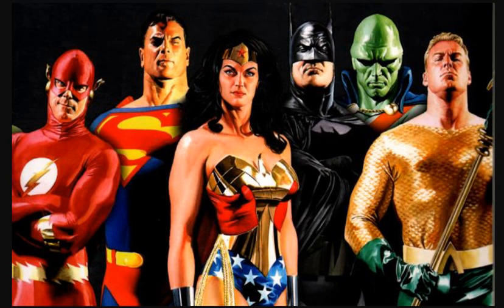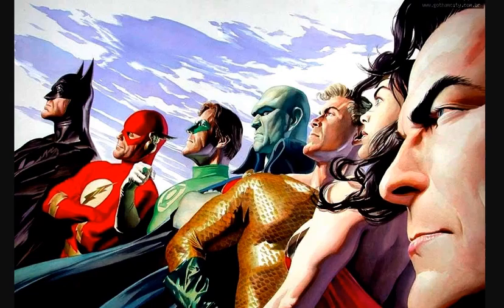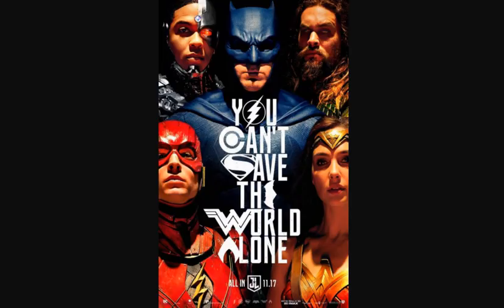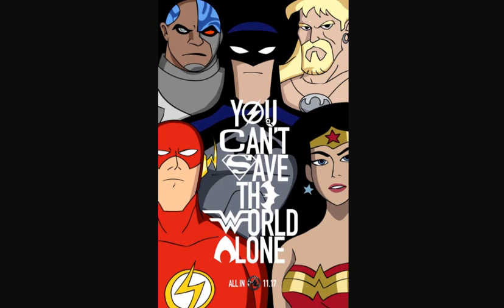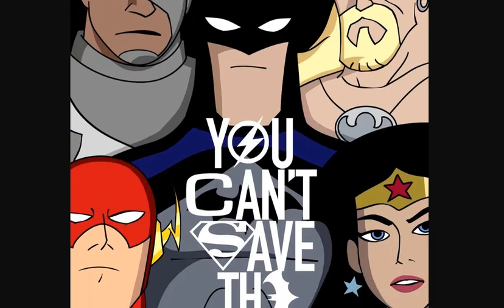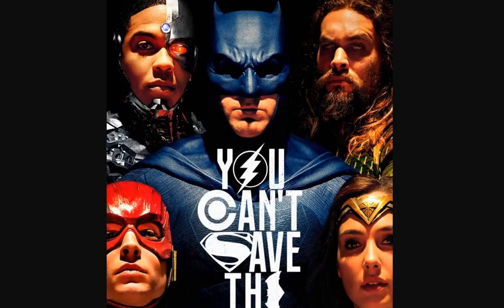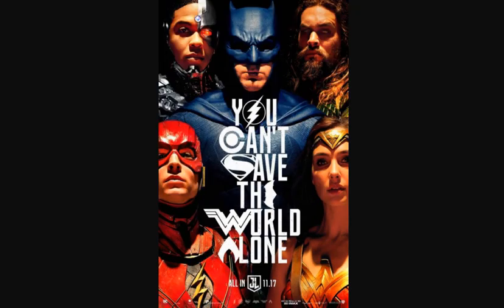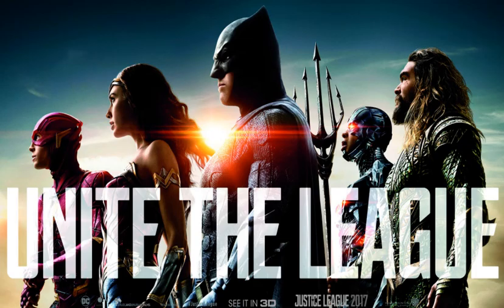Justice League Posters compared with the comics and animated series